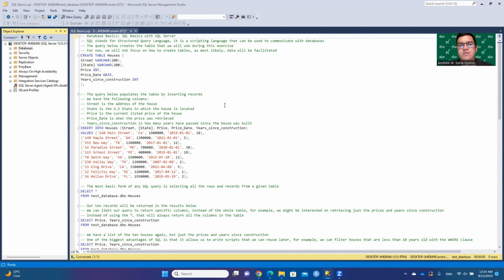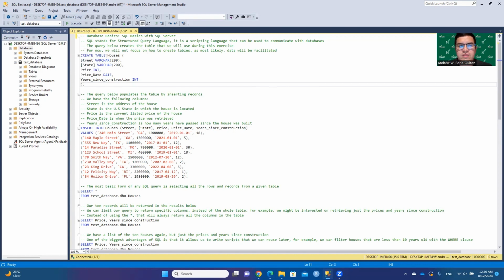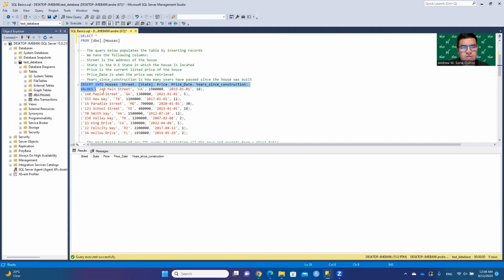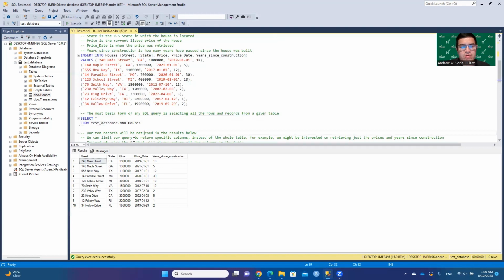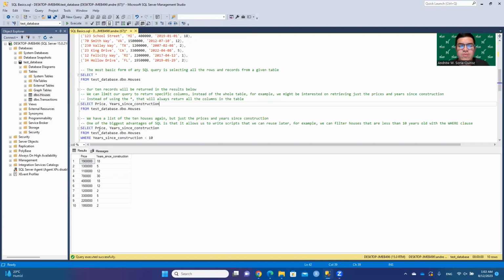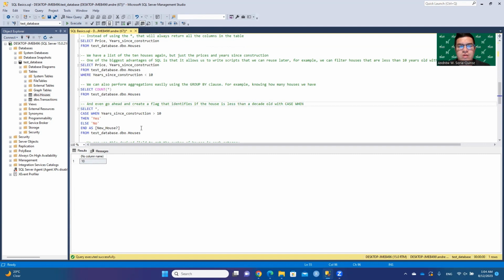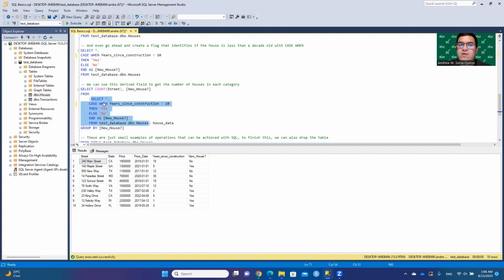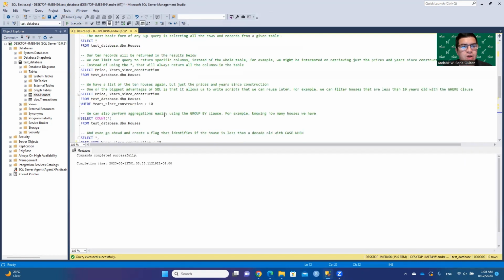Database Fundamentals: SQL Basics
In this video, we will explore the basics of SQL and Relational Databases
The code used in this video can be found at the following
What is a Relational Database?
Chapters:
0:00 Introduction
1:50 Creating a Table
5:40 Basic Queries
10:30 Intermediate Queries